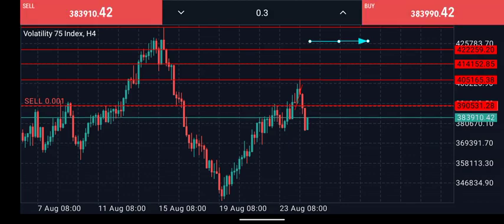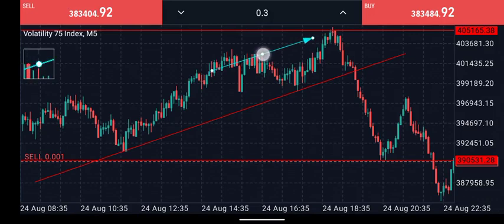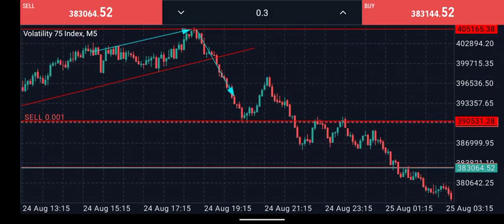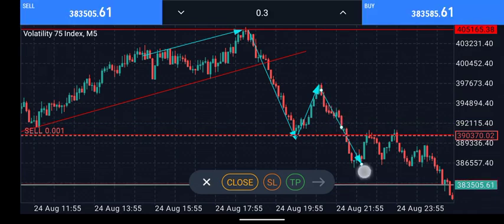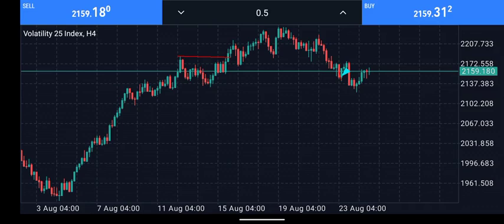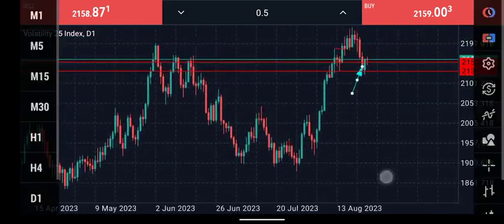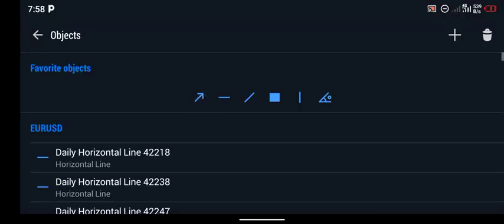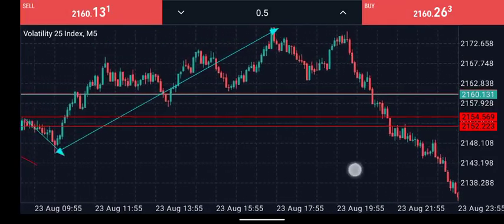How And When To Enter A Trade In Forex 1.